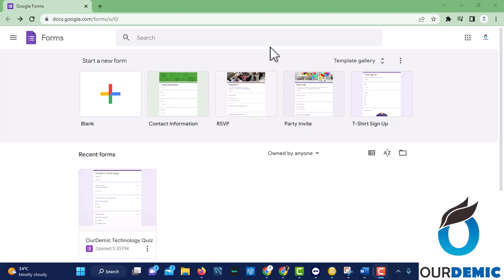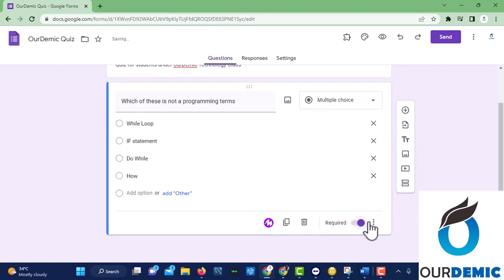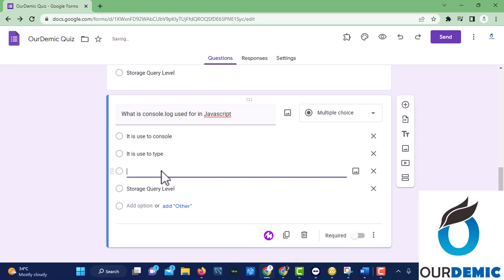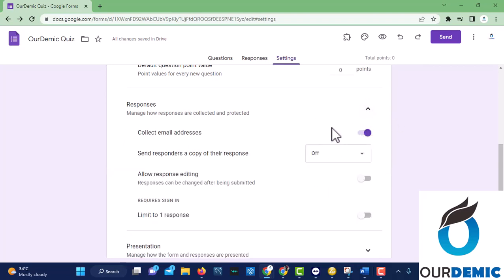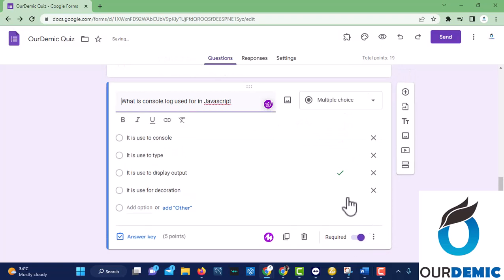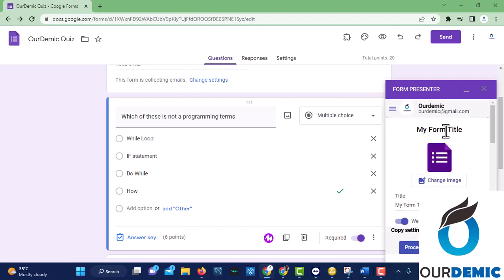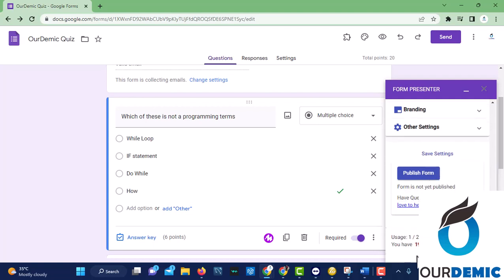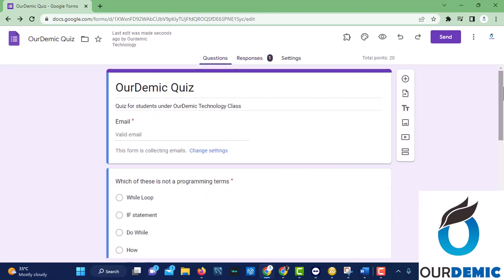Google Forms Quiz Tutorial From Scratch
If you're new to Google Forms, this video will get you started on making self-graded quizzes in Google Forms.
In this tutorial, we will walk you through the steps of creating a quiz using Google Forms.
Including adding Timer to time the quiz
⌚ TIMESTAMPS
00:00 Introduction
0:16 Get to Google Forms
0:48 Naming quiz
01:06 Add description
01:30 Add quiz question
05:05 Turn form into quiz and other settings
07:16 Assign correct answer, Set question points, Provide answer feedback
09:56 Add Timer to the quiz (Form Presenter and Timer)
10:55 Theme, images, and style
11:42 Timer settings
13:27 Publish quiz
13:55 Share quiz with others
14:05 Answering the quiz
15:11 Analyze responses
15:39 Wrap up

How to create a questionnaire on google forms? How to create a surveys on google forms?

ADD VOICE NOTE TO YOUR GOOGLE FORM QUIZ | USE AUDIO IN GOOGLE FORMS COMPLETE TUTORIAL